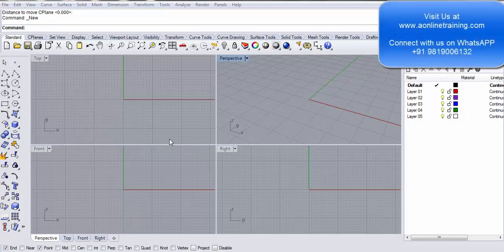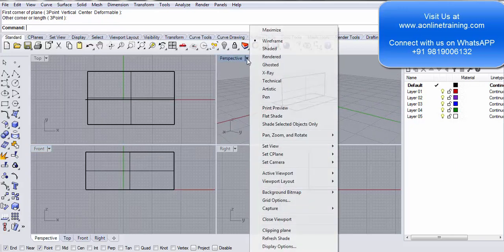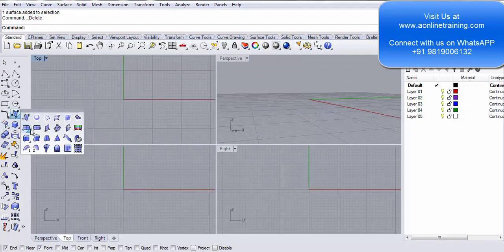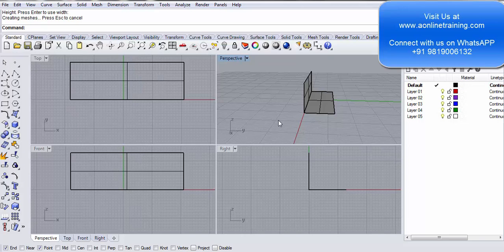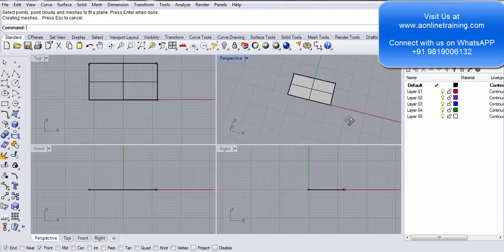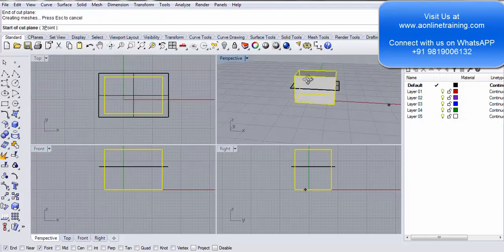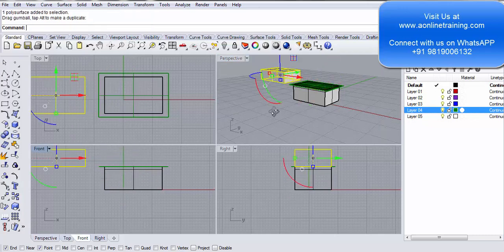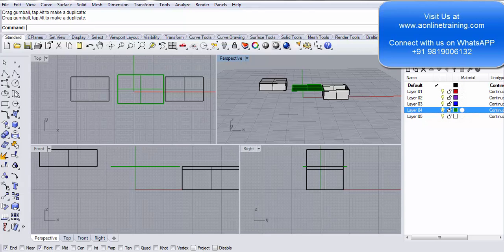Online 3D Jewellery Designing Courses (CAD) - Using RHINO - Free Demo Class - Surface Shapes - 16